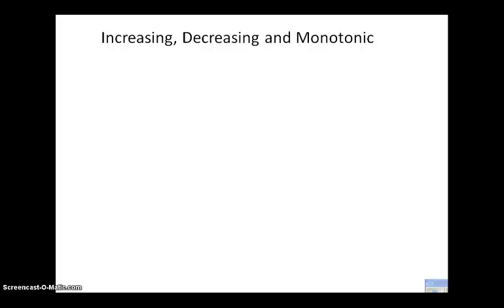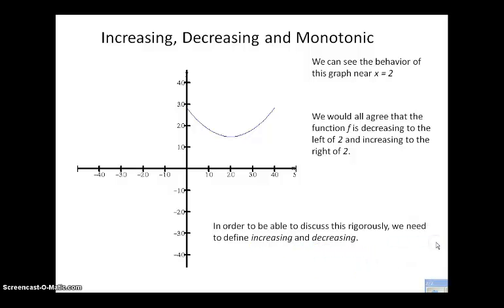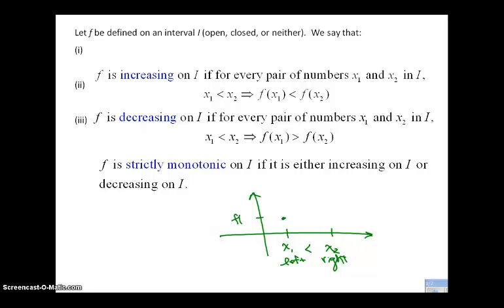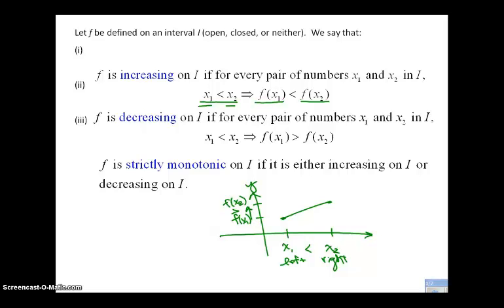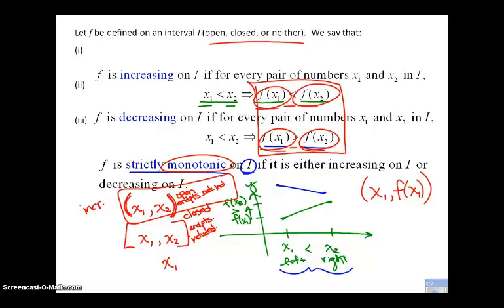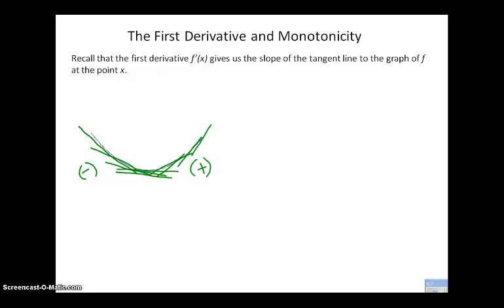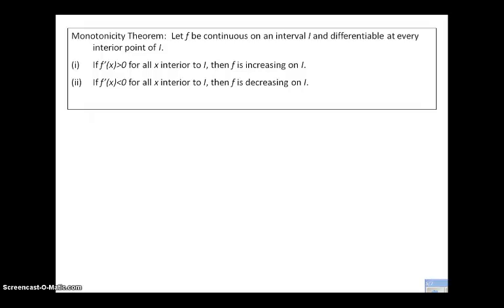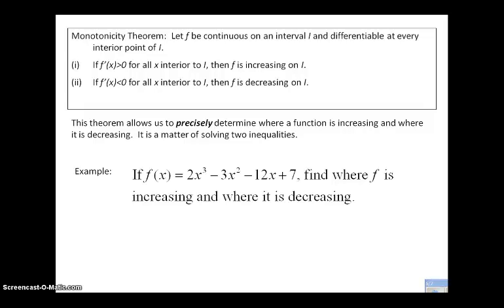Monotonicity 1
We determine a process for finding the intervals over which a function is increasing and intervals over which a functionis decreasing.  The Monotonicity Theorem states that we can use the sign of the first derivative to help us determine these intervals.